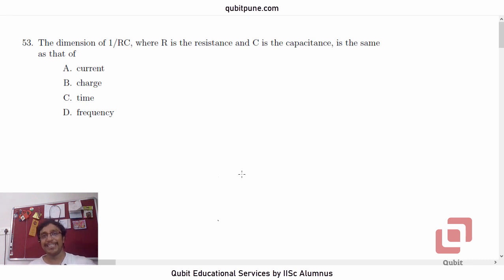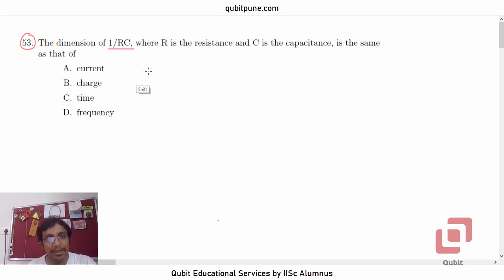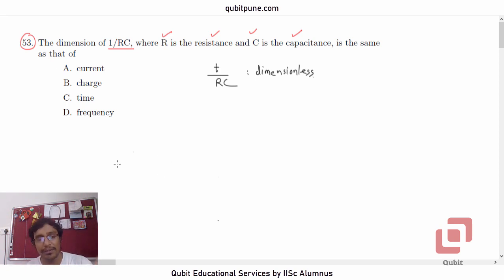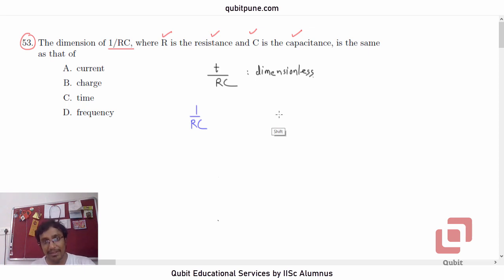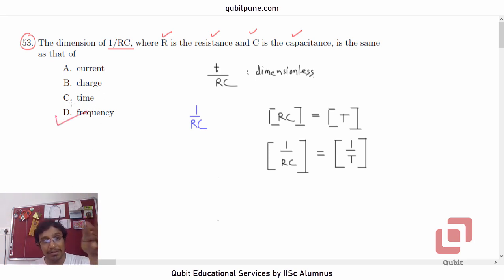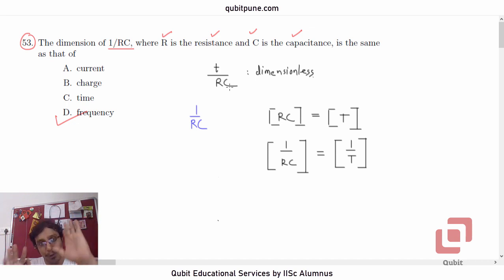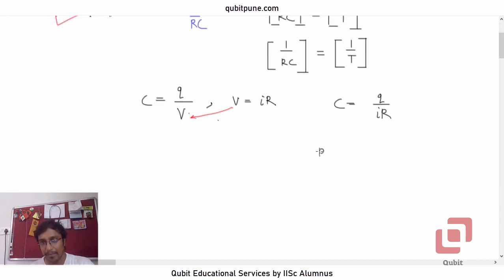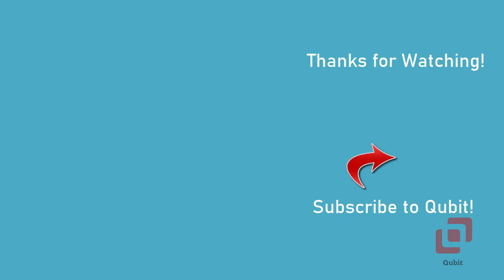Q.53 | IISER Aptitude Test 2017 Physics Solutions | @qubitpune ​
IISER Aptitude Test 2017 Physics Q.53 Problem Statement : The dimension of 1/RC, where R is the resistance and C is the capacitance, is the same as that of

A Current. B Charge. C Frequency. D Time.